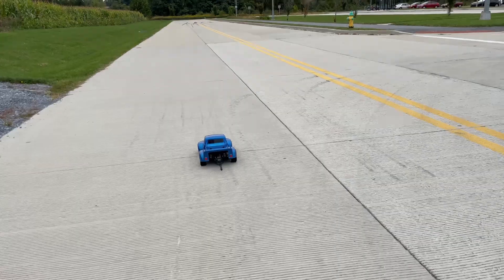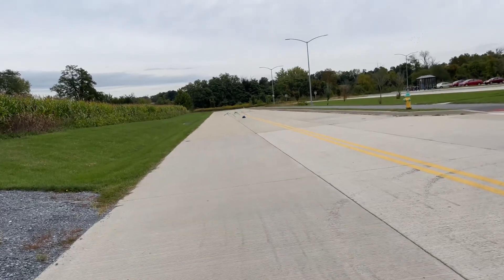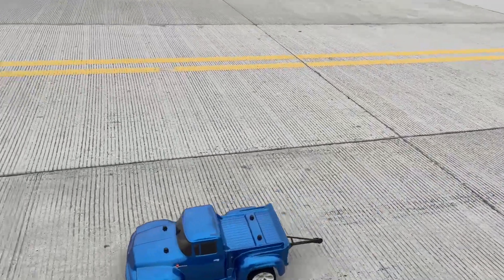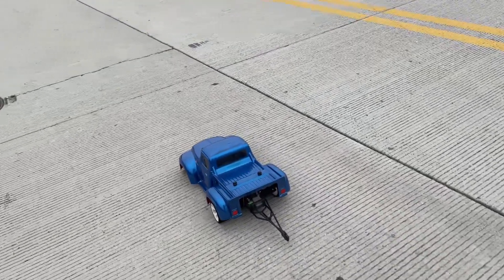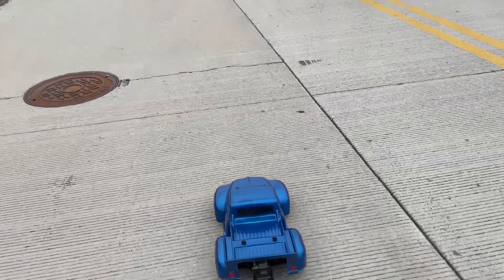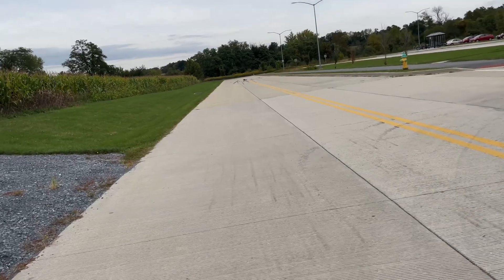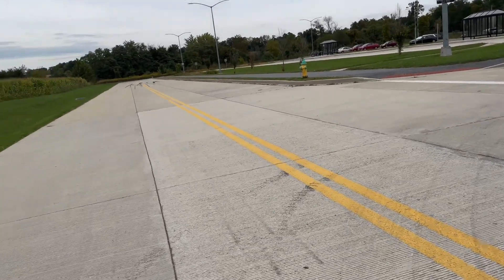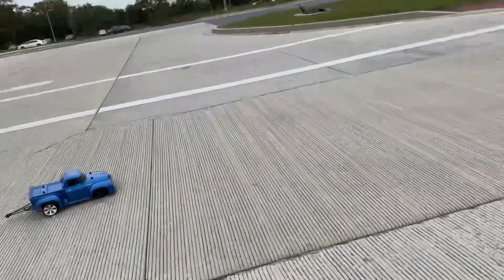TRAXXAS SLASH 2WD adjustable rear shock test| Drag Slash